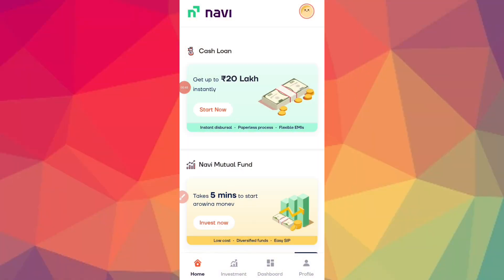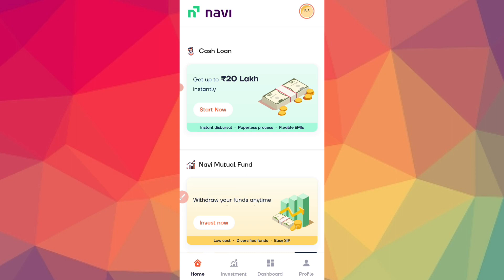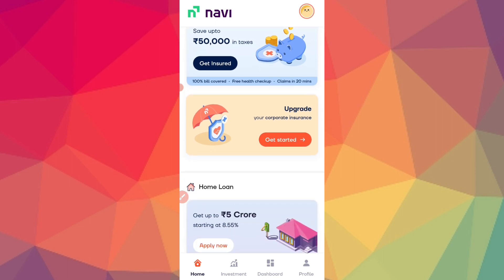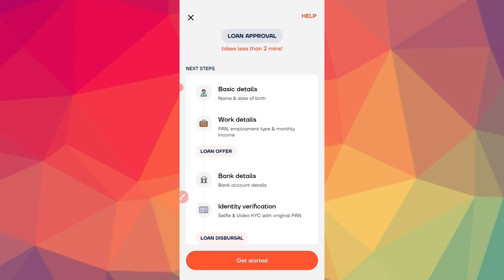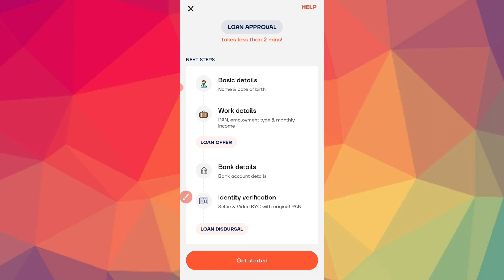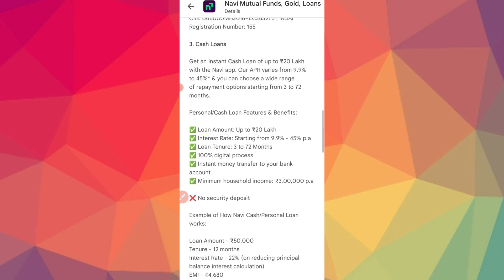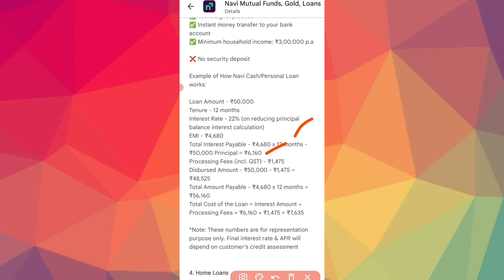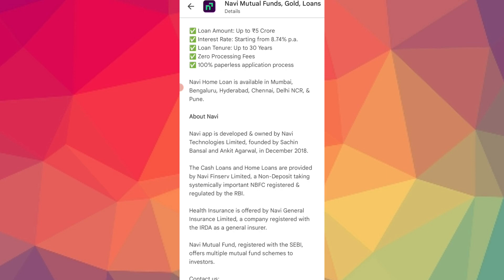ಈ ಆ್ಯಪ್ ನಿಂದ ತಗೊಳ್ಳಿ 20 ಲಕ್ಷವರೆಗೆ ಸಾಲ!😱 l Navi loan app in kannada l instant personal loan kannada l